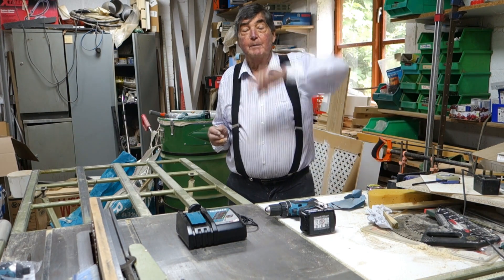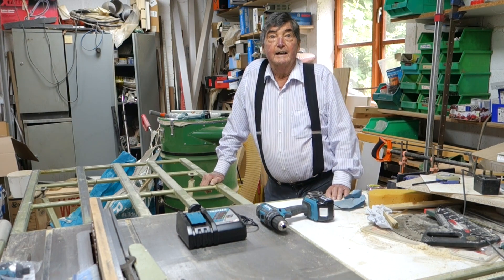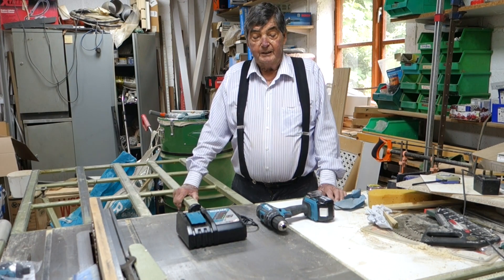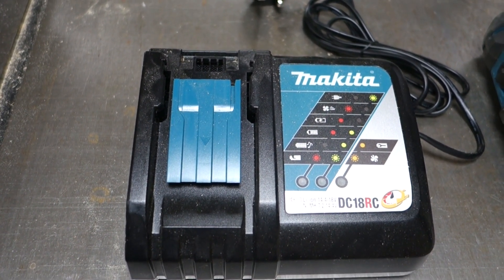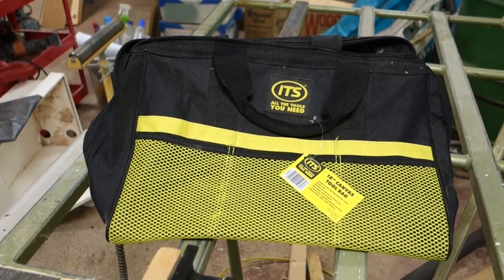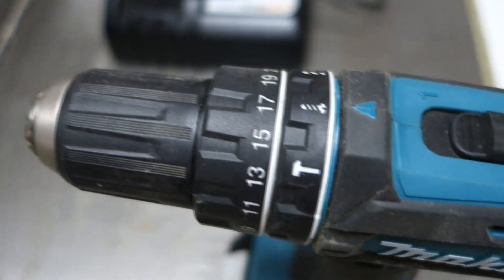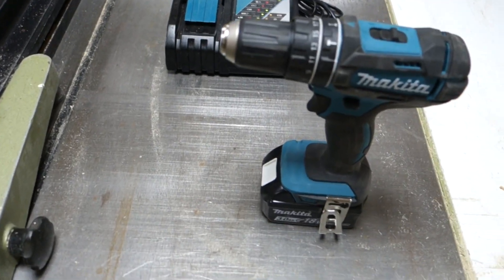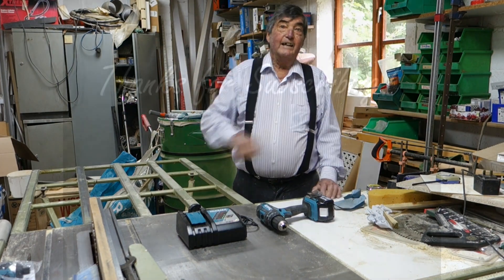Makita DHP482 BL1830 DC18RC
Brian quicky takes a look at a bargain from ITS DHP482 BL1830 DC18RC

Link to the Makita DHP482 on Amazon

Link to the Makita BL1830 on Amazon

DIY and Tool reviews